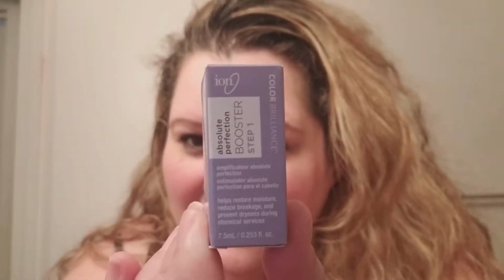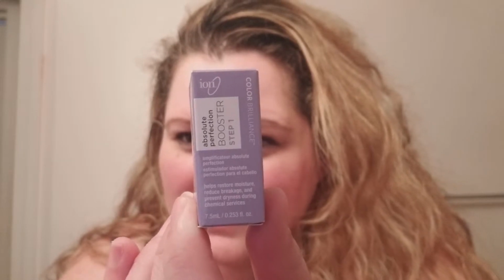Olaplex Dupe Hair Treatment Review ( Not Sponsered by the makers of olaplex or Sally's)